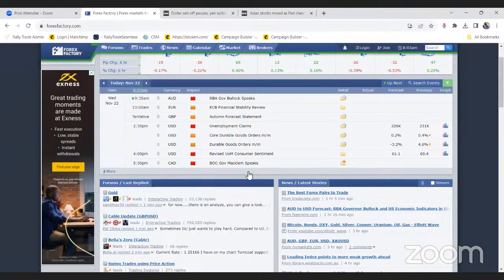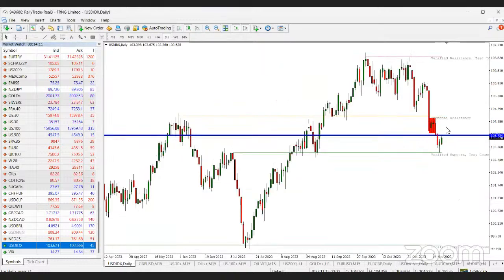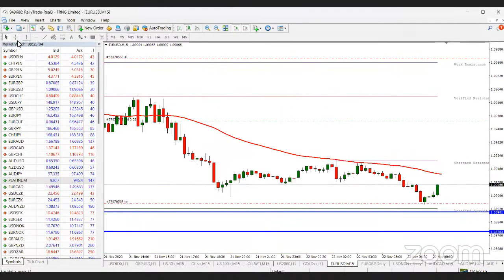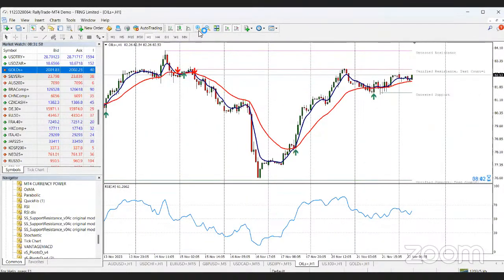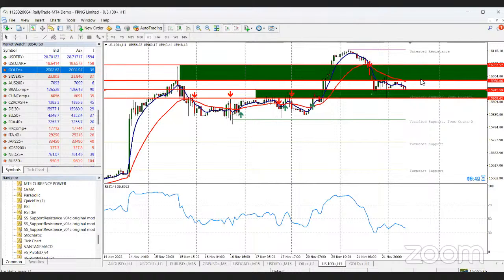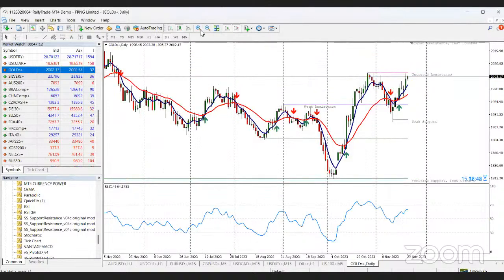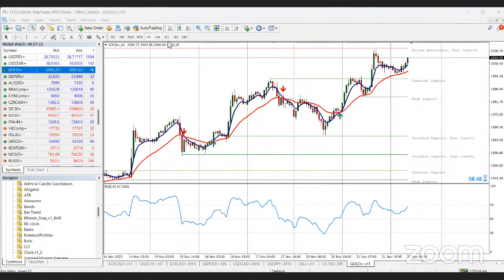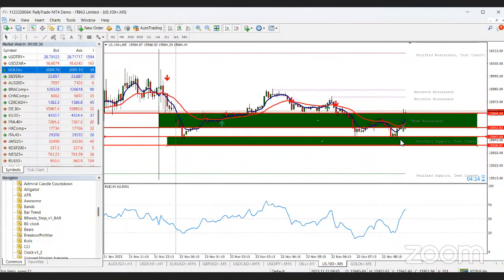Rally Trade - Morning Market Review